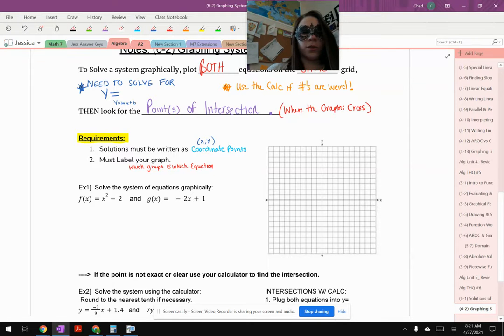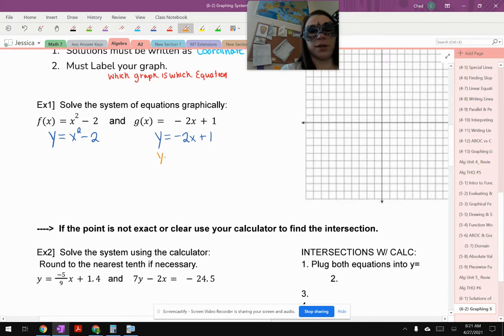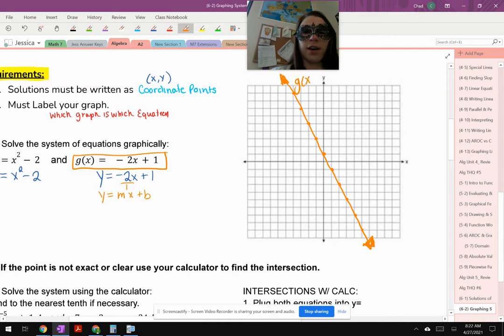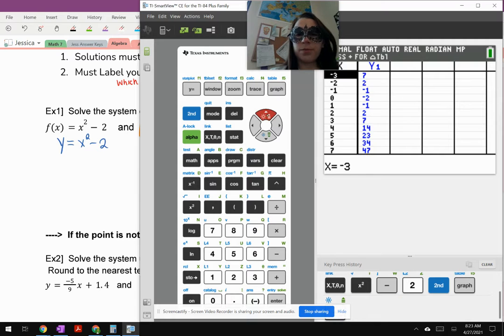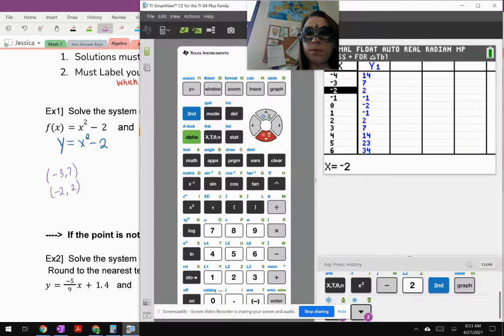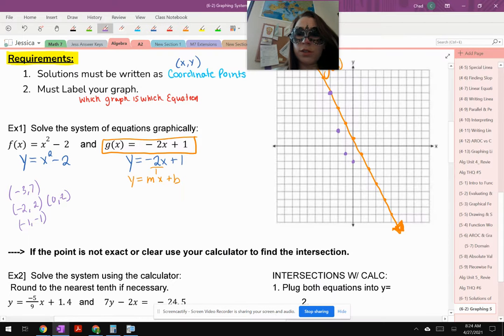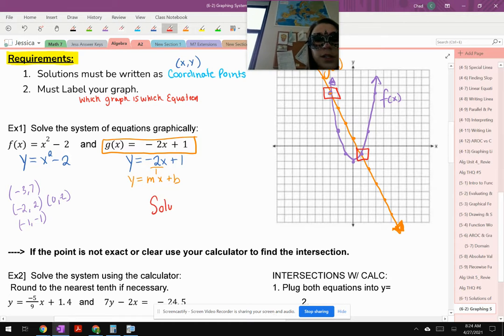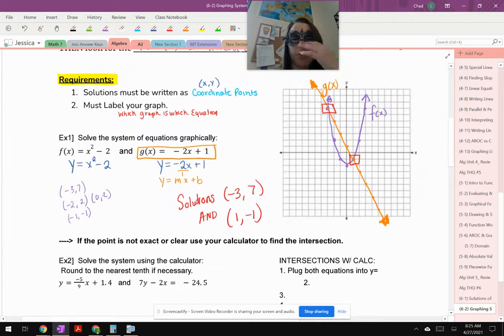Alg Notes (6-2) Ex1